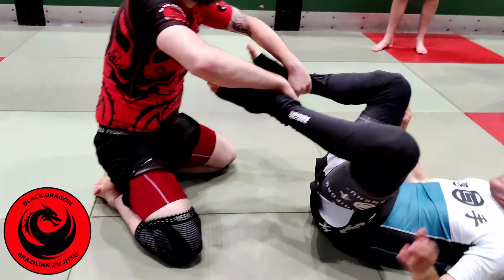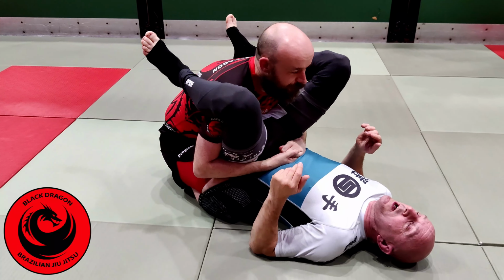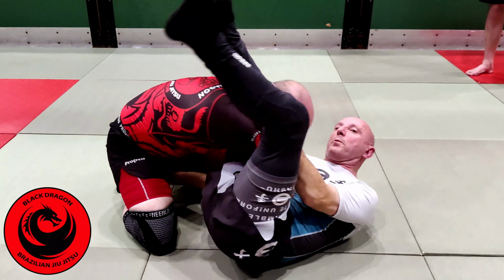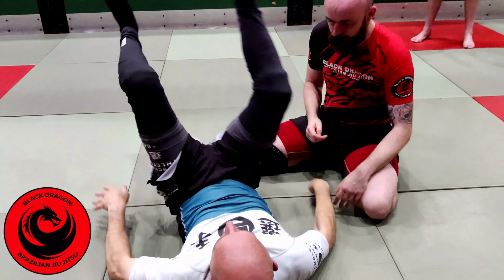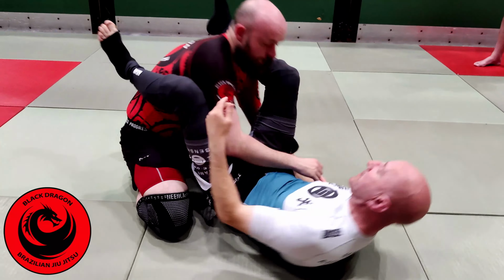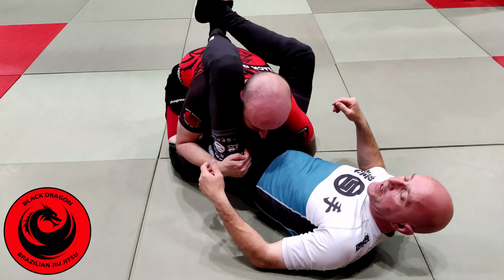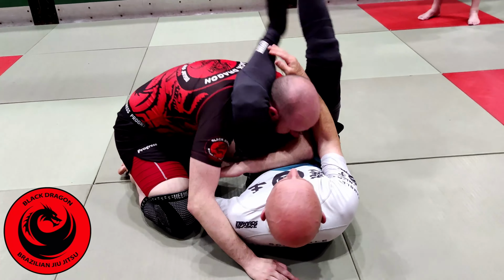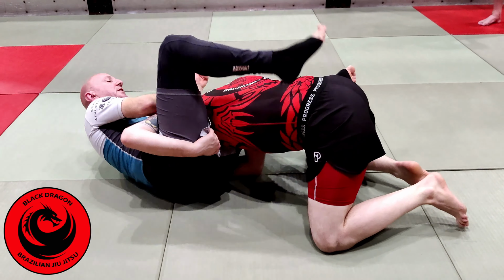John Danaher`s Triangle System - 3 Reactive Entries into The Front Triangle (week 10)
Black Dragon BJJ Dungannon class Tuesday 20th August 2024